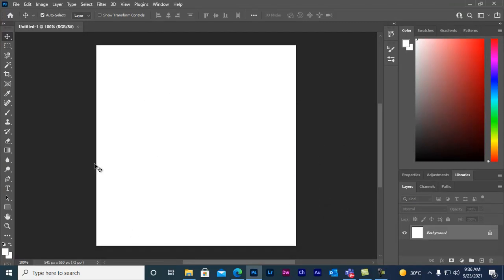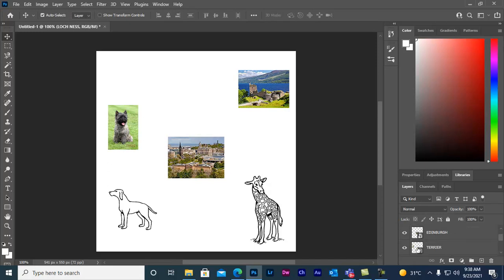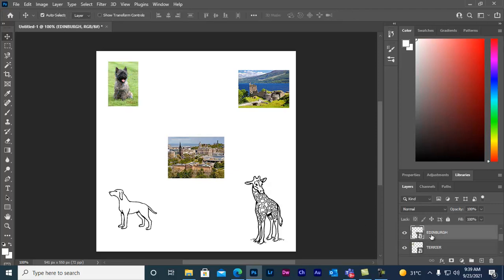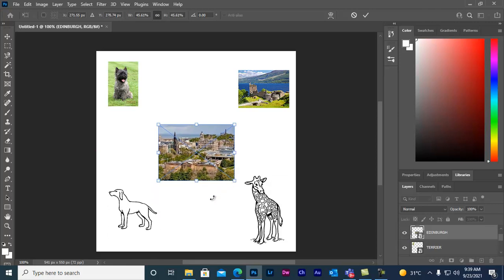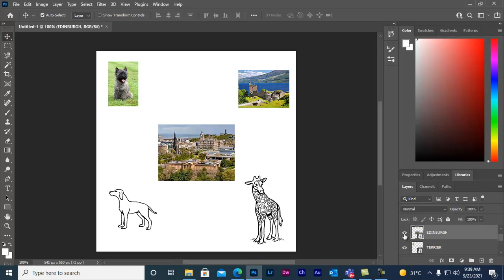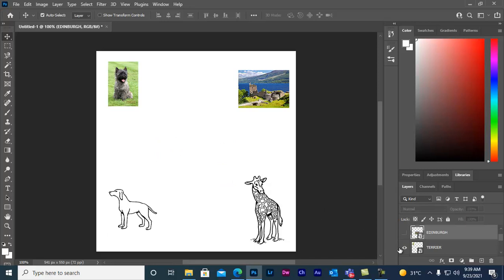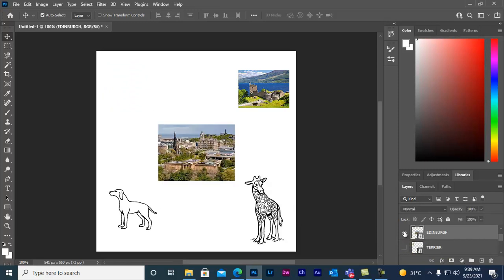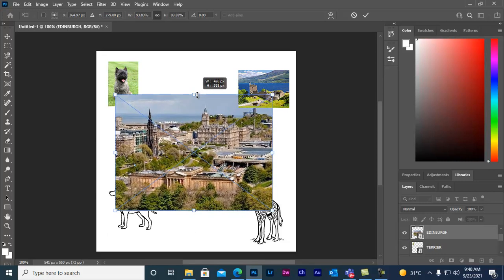Photoshop 2021 Introduction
Here you will know about the interface of Photoshop 2021